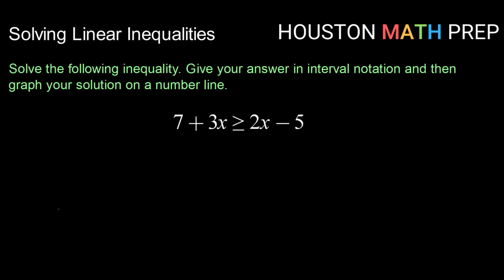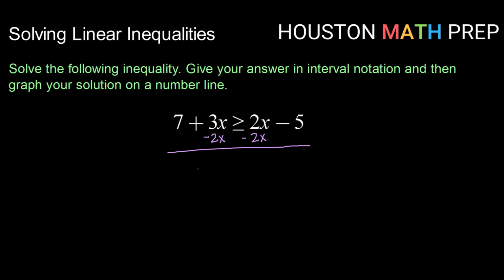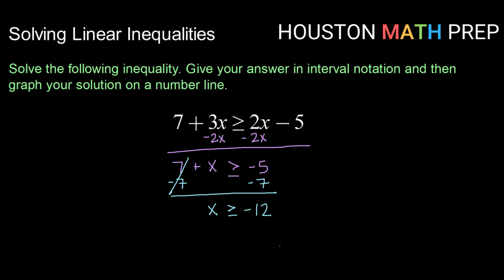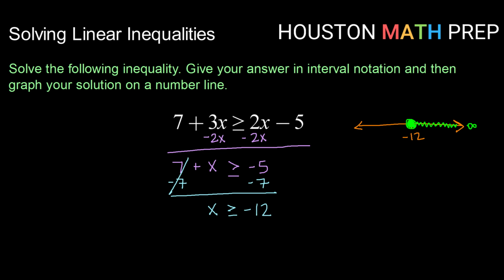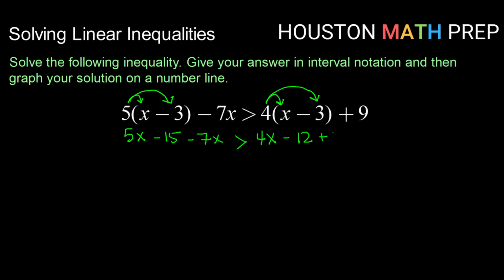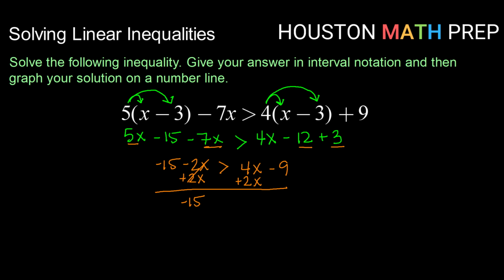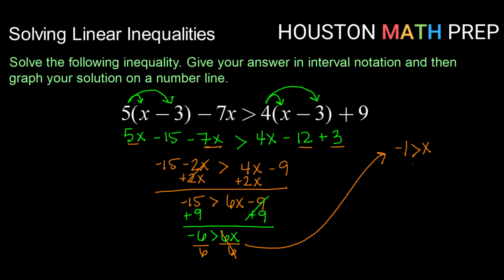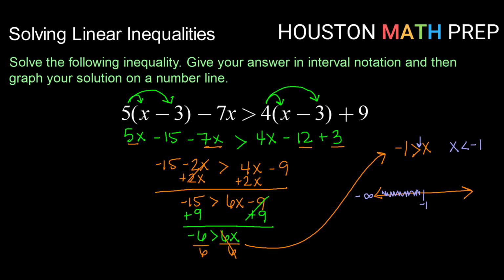Solving Linear Inequalities - Examples Part 1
Example of solving linear inequalities with one variable